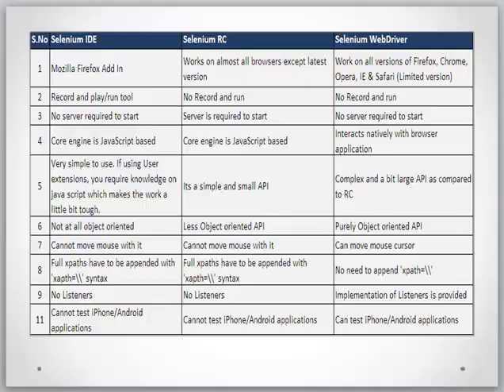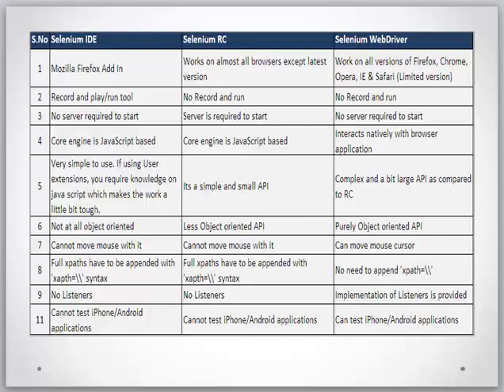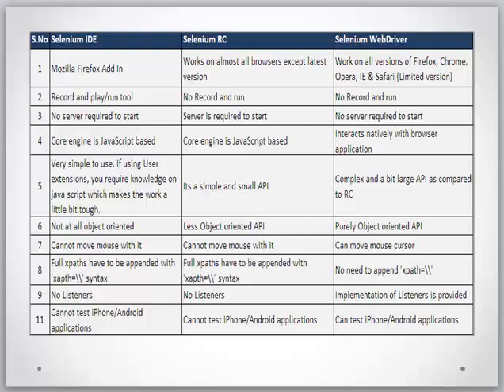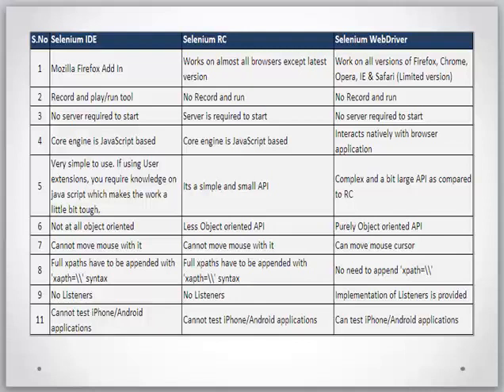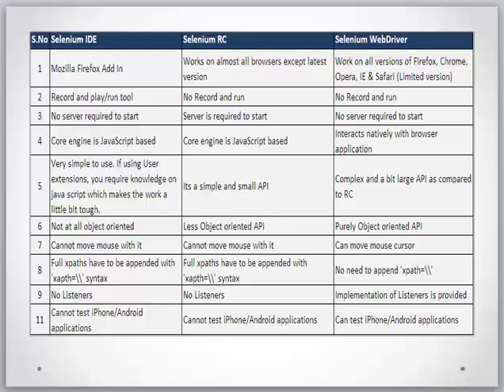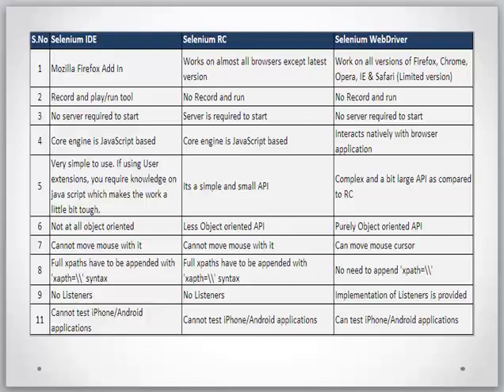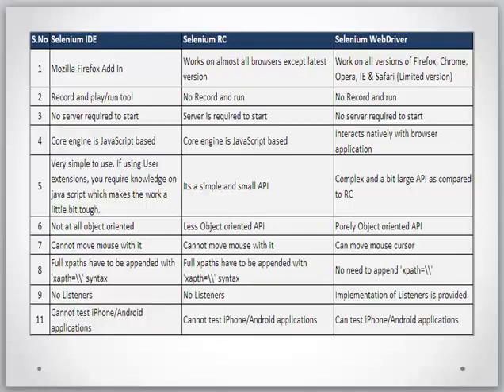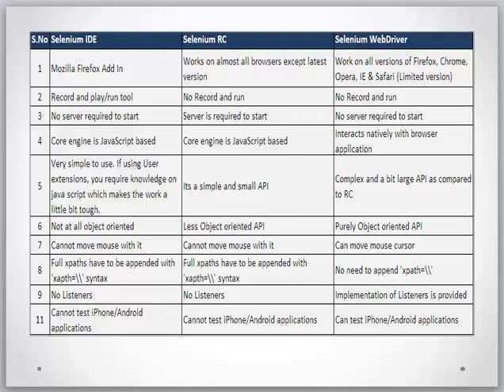Comparison of Selenium IDE, Remote Control (RC) & WebDriver -- Key Differences